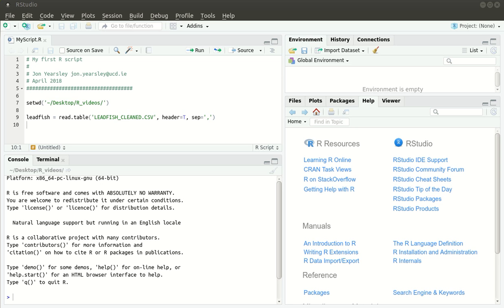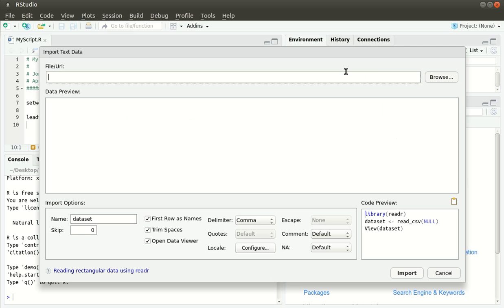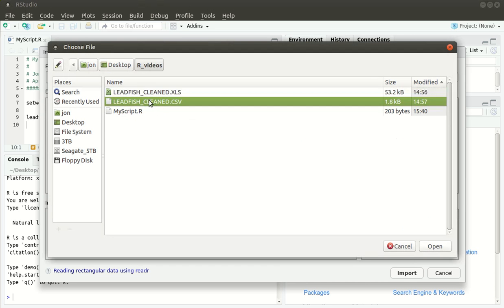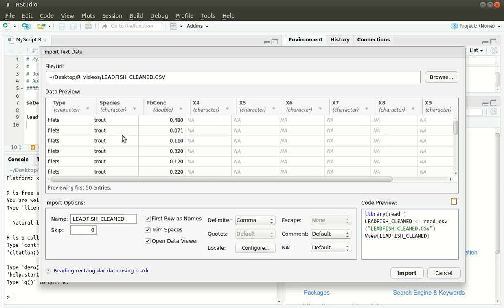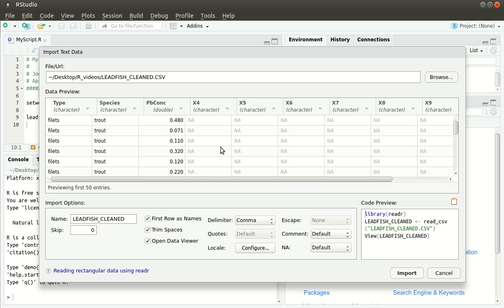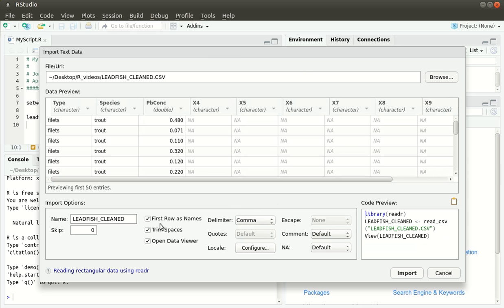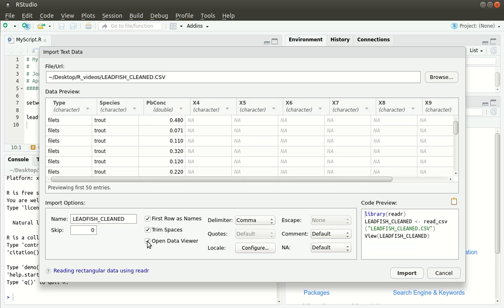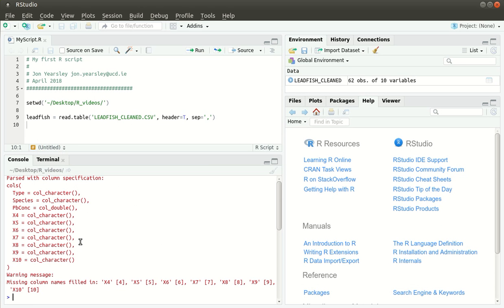Importing a CSV file using RStudio's GUI